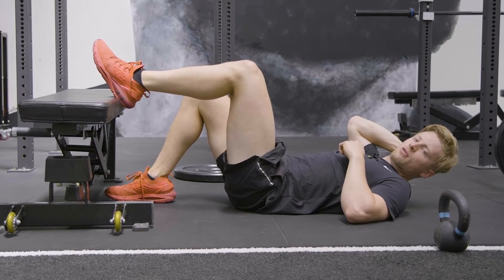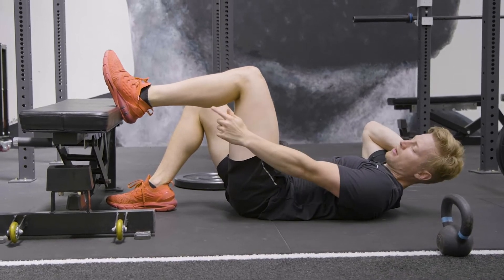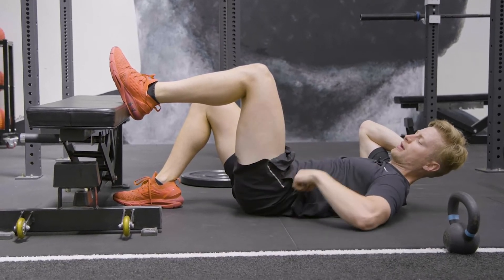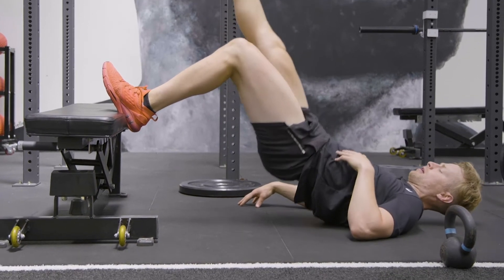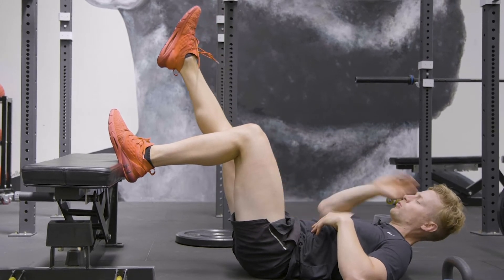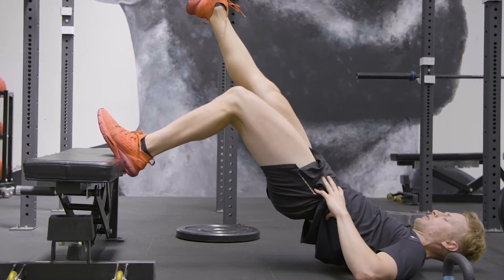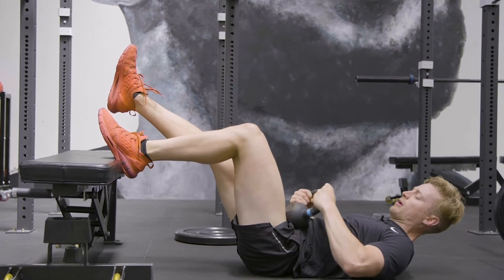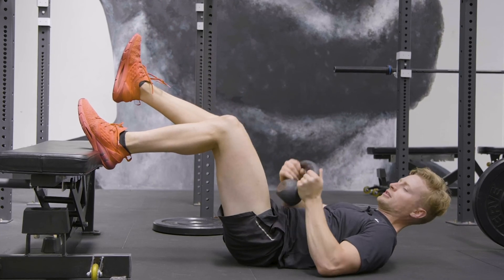Single Leg Elevated Hip Thrust